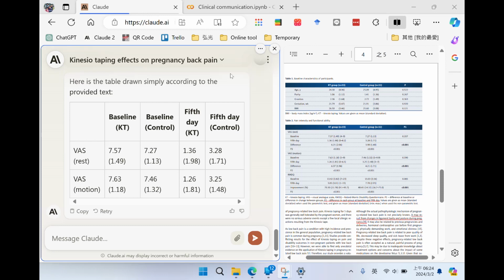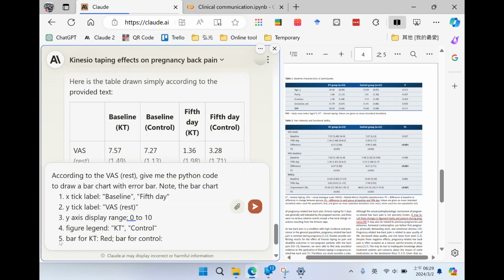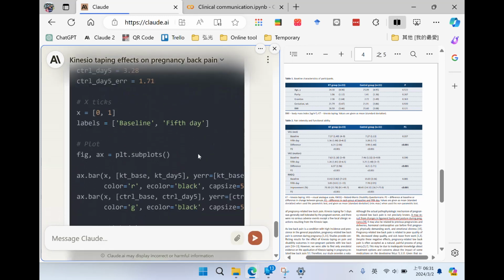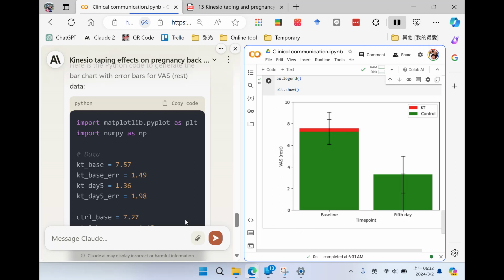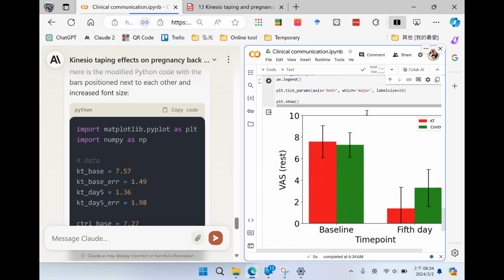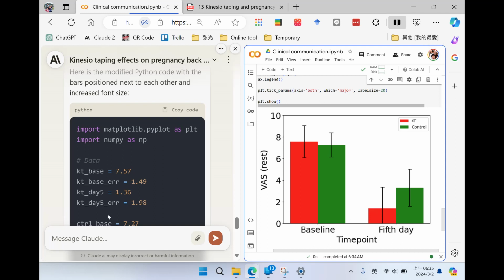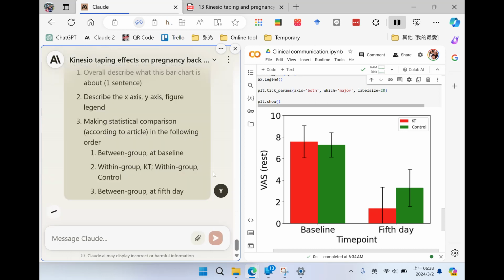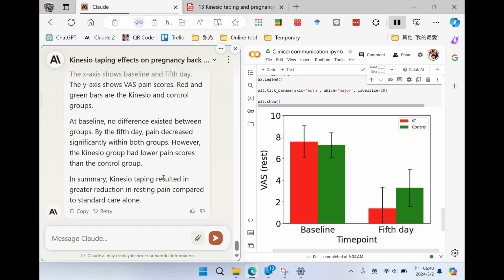Explain a figure using Claude 2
Prompt demo:

According to the VAS (rest), give me the python code to draw a bar chart with error bar. Note, the bar chart
   x tick label: "Baseline", "Fifth day"
   y label: "VAS (rest)"
   y axis display range: 0 to 10
   figure legend: "KT", "Control"
   bar for KT: Red; bar for control: Green

Give me a script so I can orally present this bar chart to my audiences. Note the script should
   Overall describe what this bar chart is about (1 sentence)
   Describe the x axis, y axis, figure legend
   Making statistical comparison (according to article) in the following order
      Between-group, at baseline
      Within-group, KT; Within-group, Control
      Between-group, at fifth day